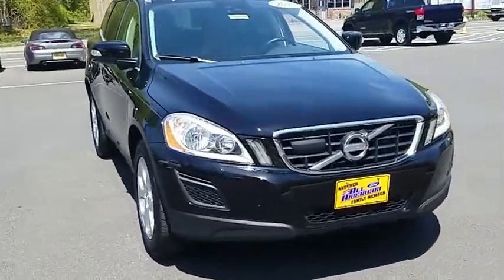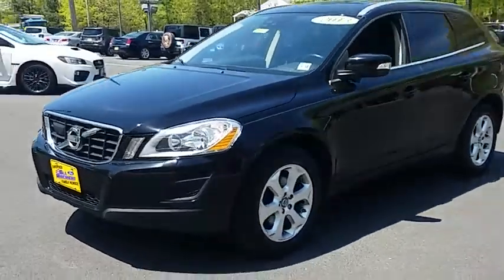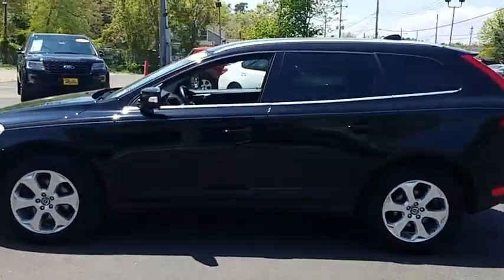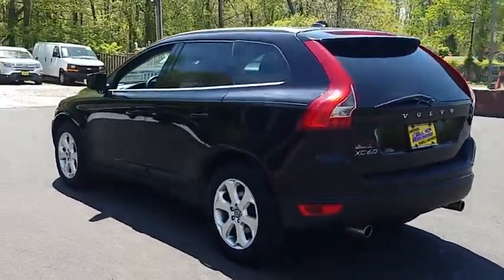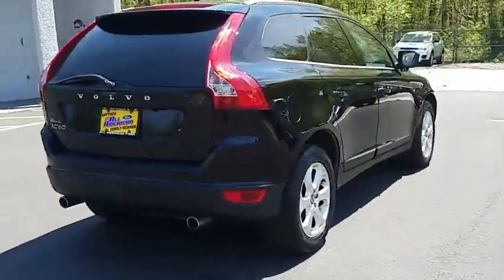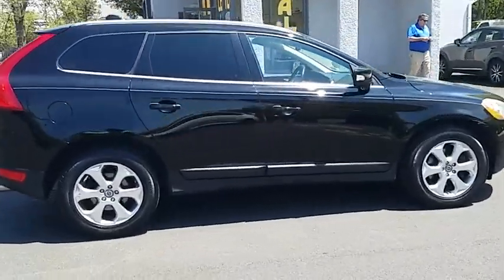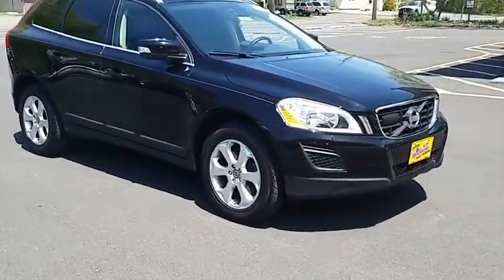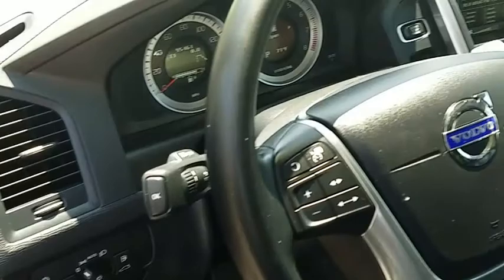2013 Volvo XC60 Point Pleasant New Jersey U20740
2013 Volvo XC60 3.2L

NOTITLE